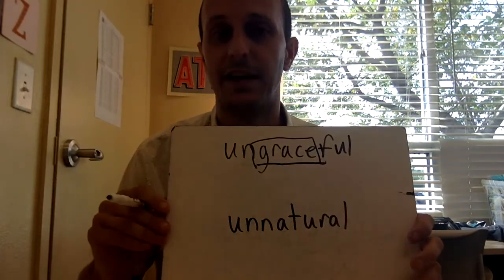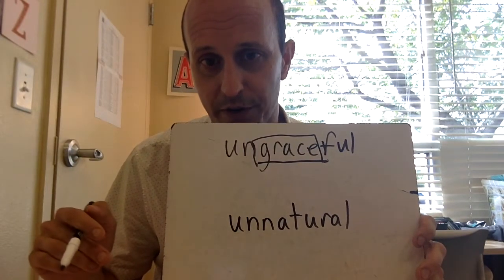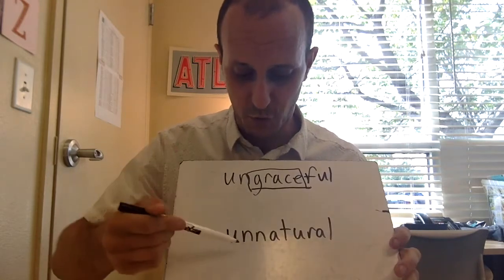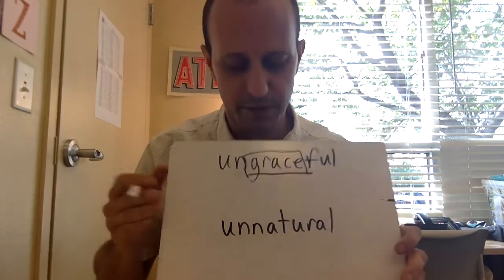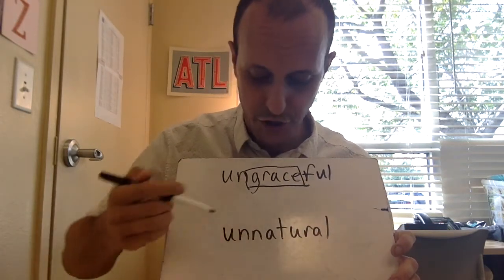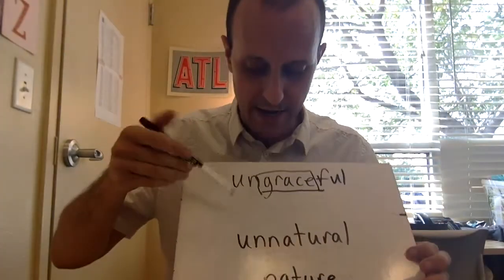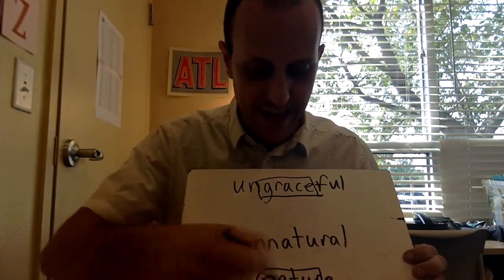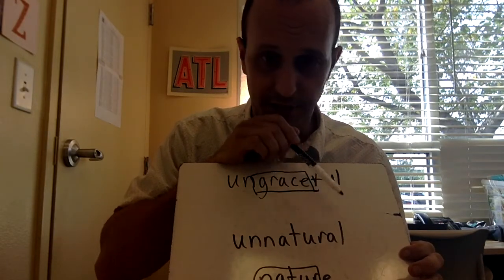FindTheBaseWordPreAndSufExtended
Cool vid